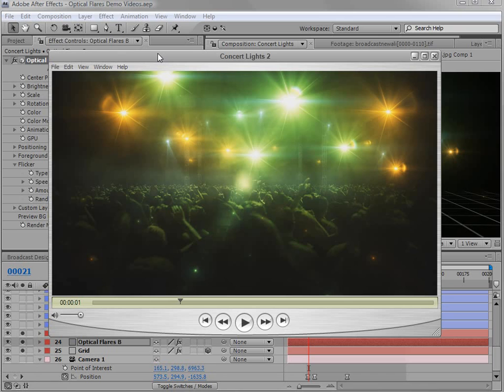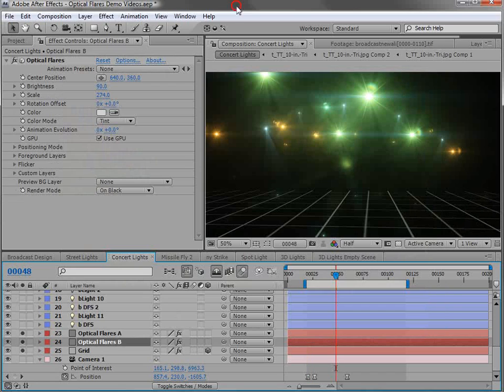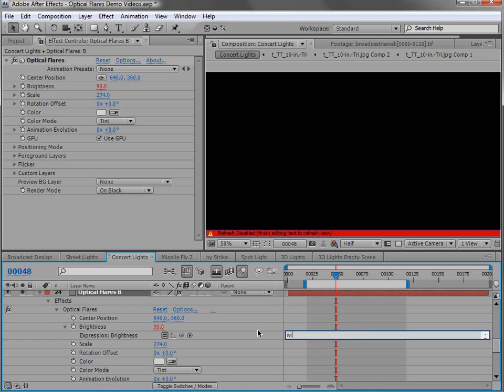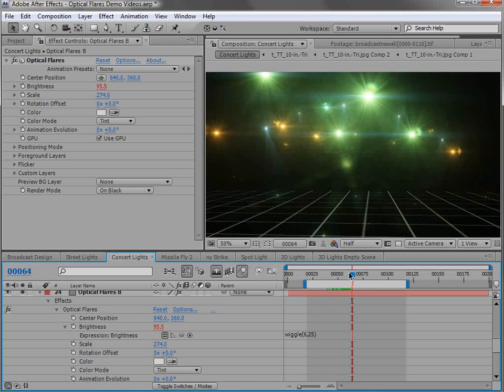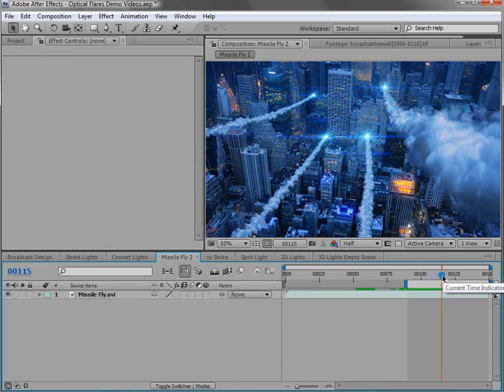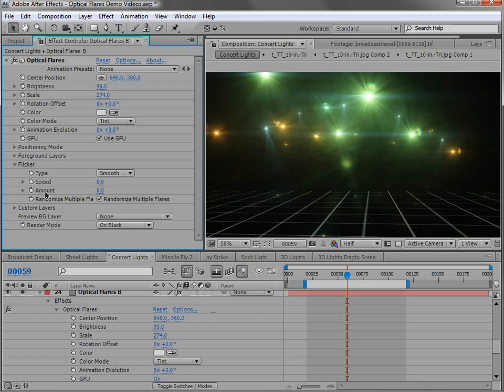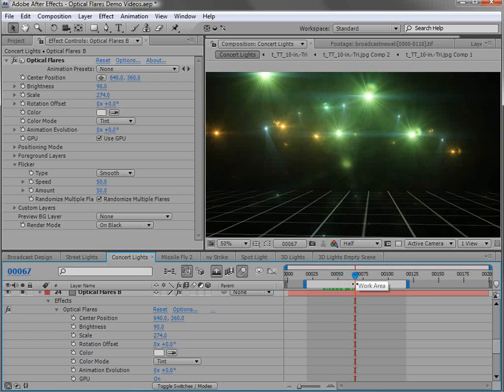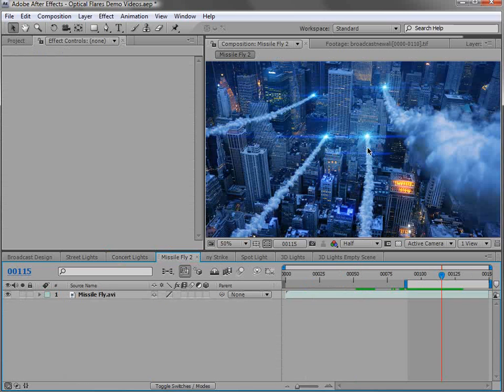Hướng dẫn Optical Flares: Light Flickering